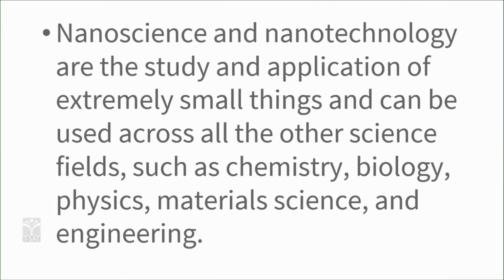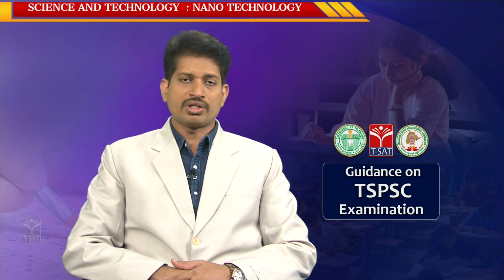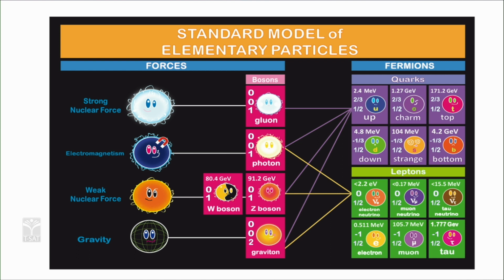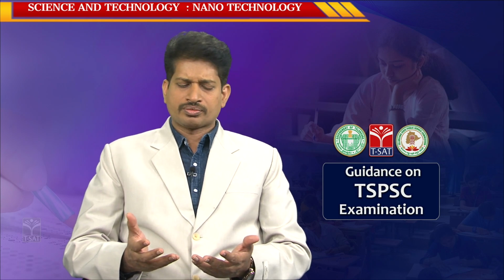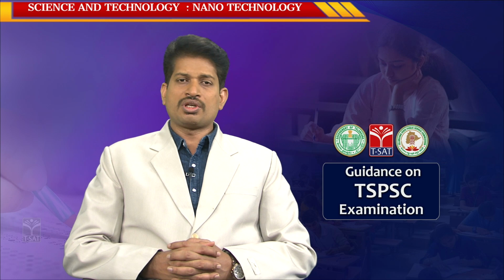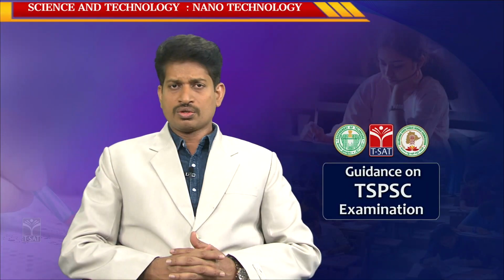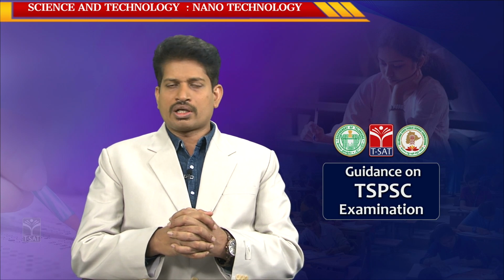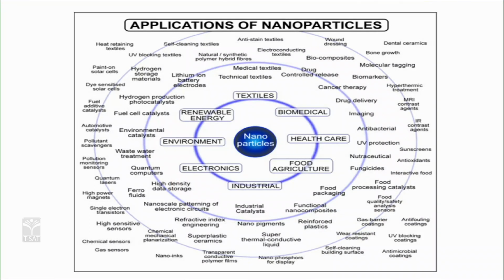Science & Technology - Nano Technology (EM)| Group 1 Mains | T-SAT | 15.12.2022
T-SAT Network Digital Classes are Now Available on Following Platforms:

👉Install T-SAT App:
1. For Android Users: Play Store
2. For Apple Users: AppStore